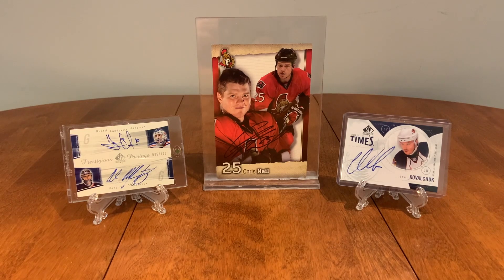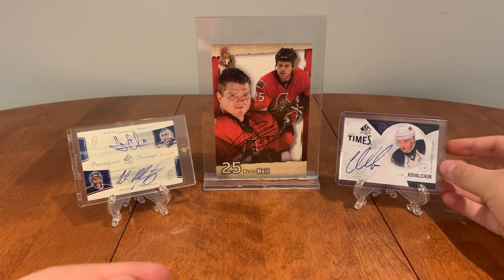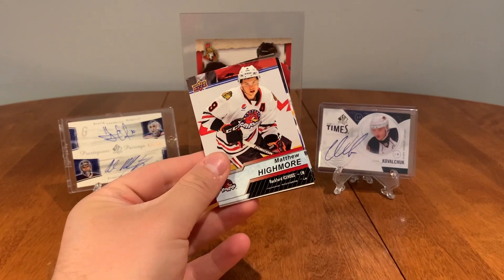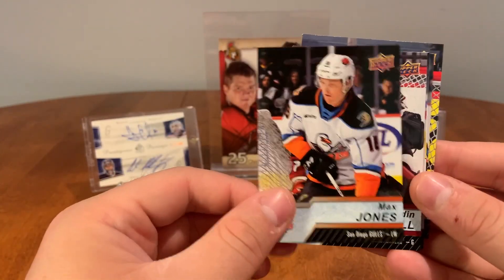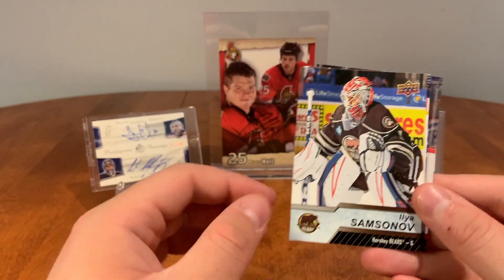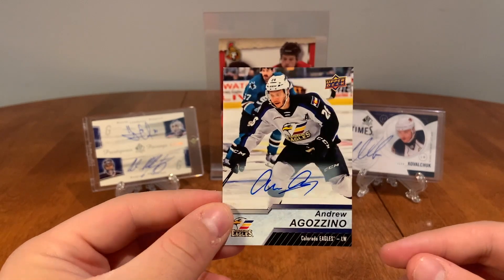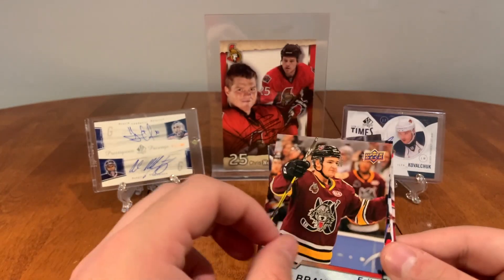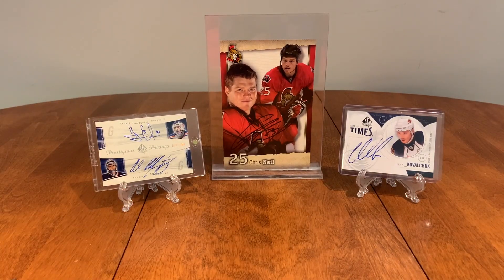Two Autos - 2018-2019 AHL Hobby Box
Let's open some hockey cards! 18-19 AHL Hobby box. Got some autos and some neat inserts.

Check out the Lehocki Cards Facebook Page for a chance to win some Hockey Cards -